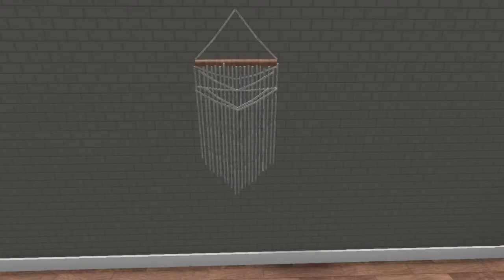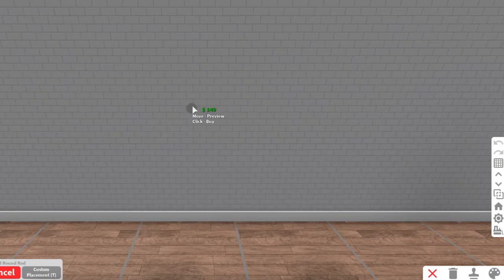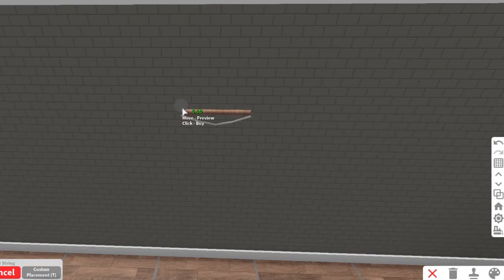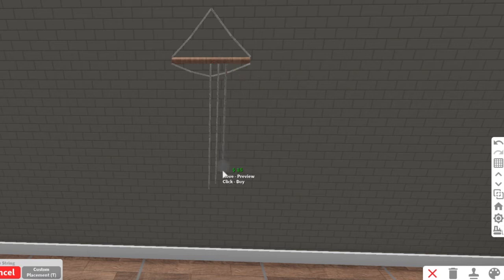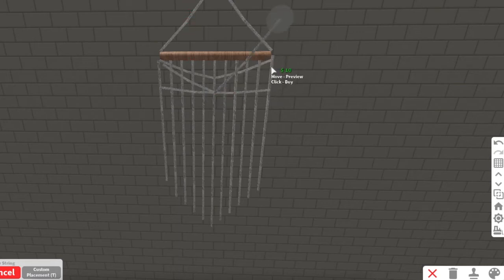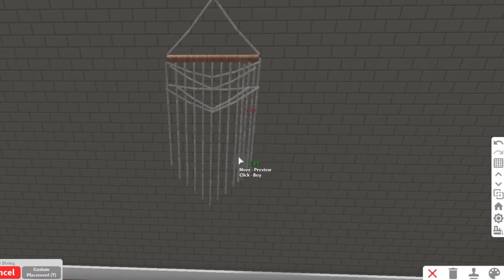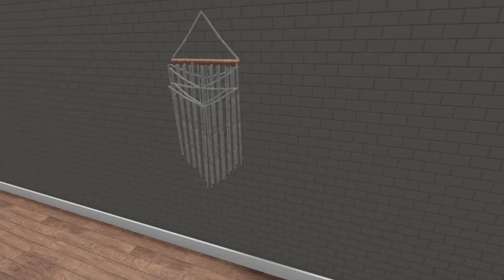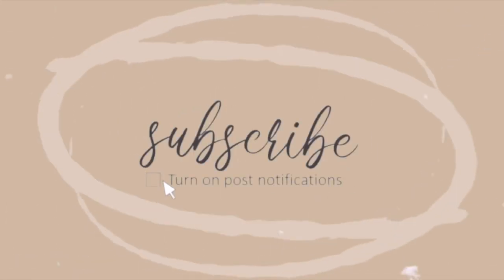Macrame Wall Art | Bloxburg BUILD HACK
Roblox User: Rxbuilds

-Software-
Video Editors: Final Cut Pro
Mic: Blue Yeti
Audio Editor: Garageband
Screen Recorder: QuickTime Player/Capture
Thumbnail Editor: PicMonkey